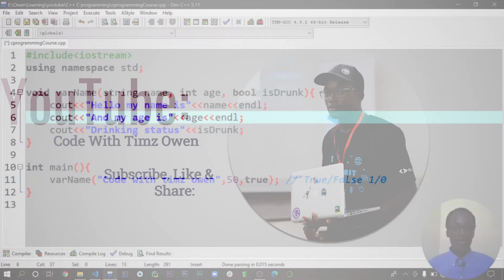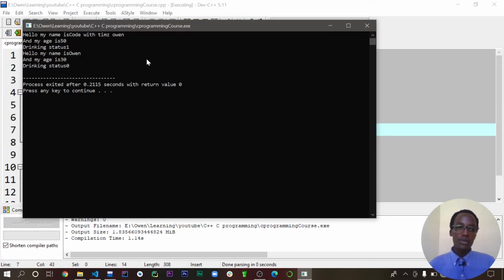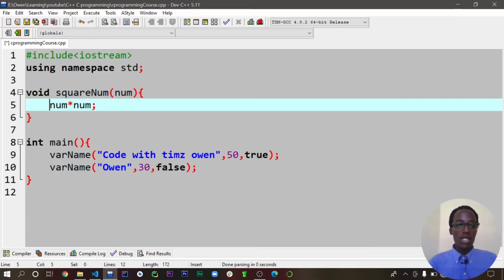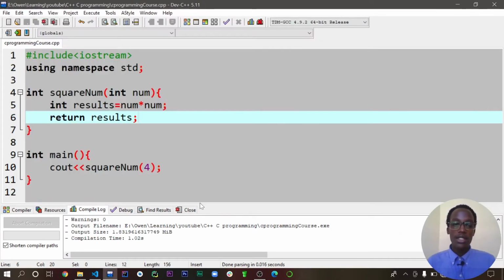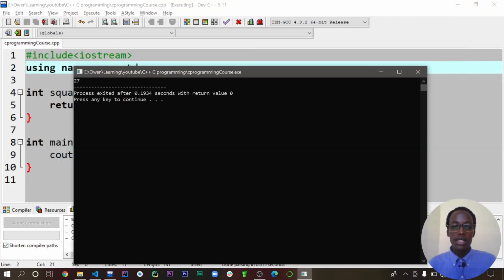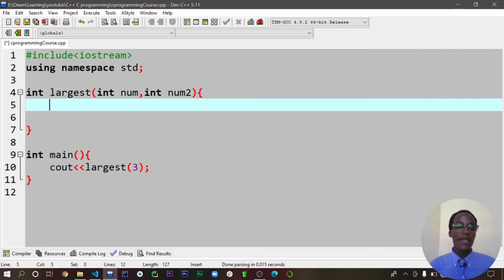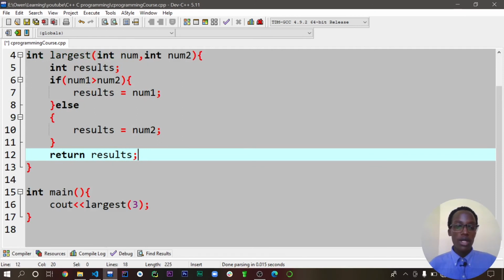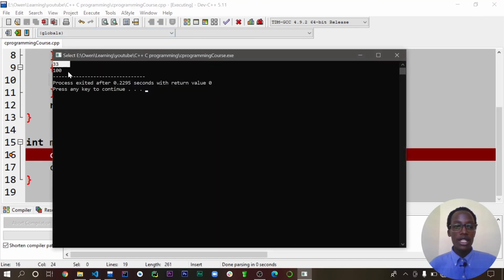Lesson 19 return statements in C++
Learn how return statement work by terminating execution of a function and getting the value of the called function